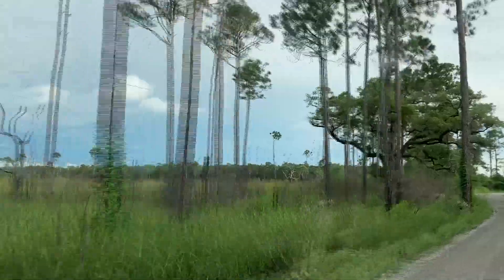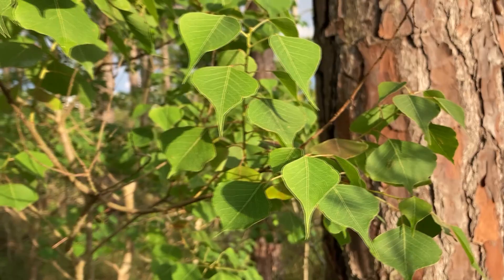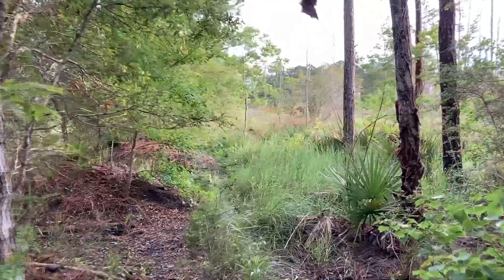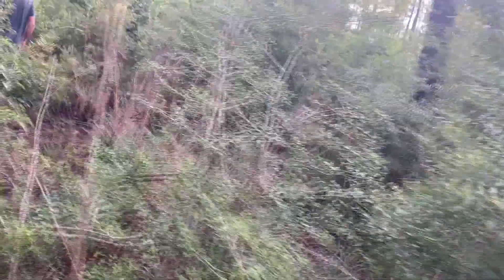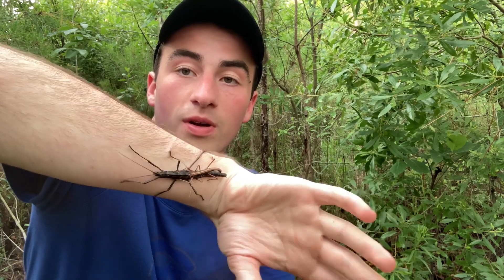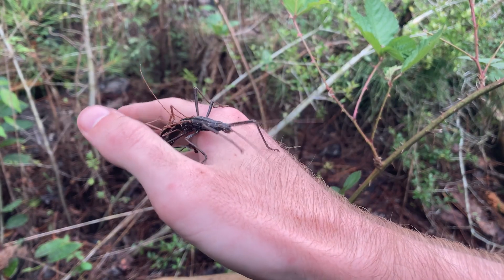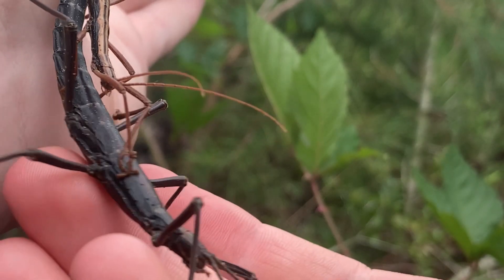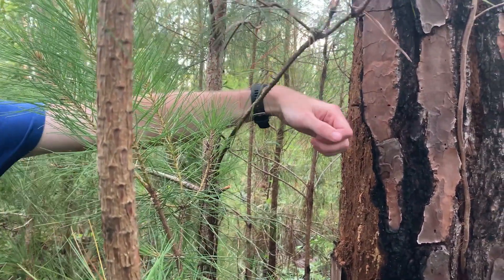DON'T GET SPRAYED BY THESE WALKINGSTICKS! (ft. Life's Wild Adventures)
The two-striped walkingstick has a super toxic defense... hopefully I won't get sprayed on this search!

Here at MyWildBackyard we're all about finding adventures that make us feel alive. One day I want to be a world class wildlife expert, and I'm chasing my dream one adventure at a time. Come along and join me for some incredible encounters as we discover the natural world together.